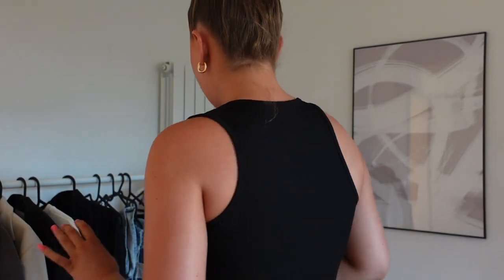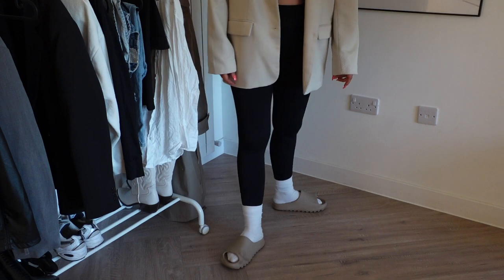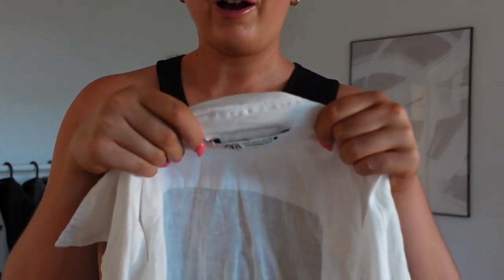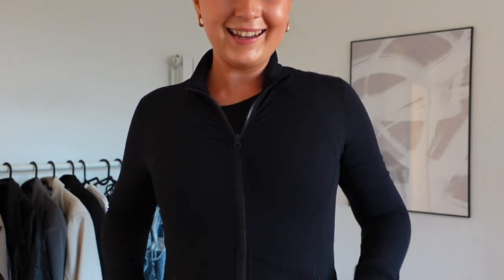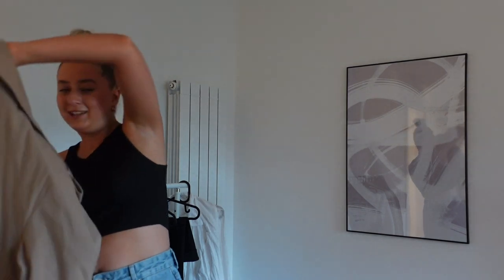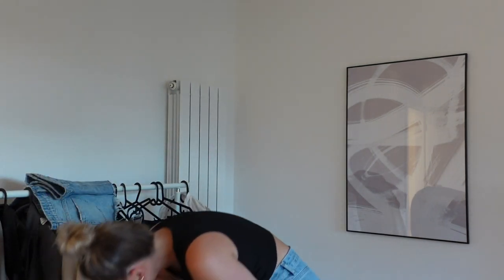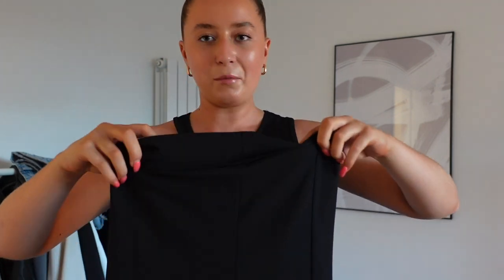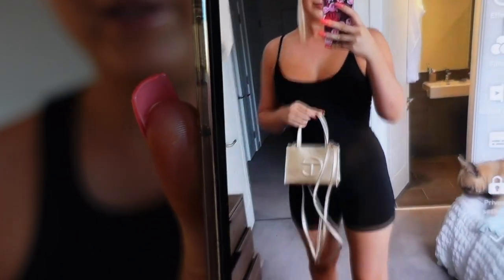WARDROBE ESSENTIALS!! | try on, styling tips & wardrobe staples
Ursime Leggings: they don’t sell them anymore!!

Denim jeans: don’t sell anymore!! But primark have the same ones